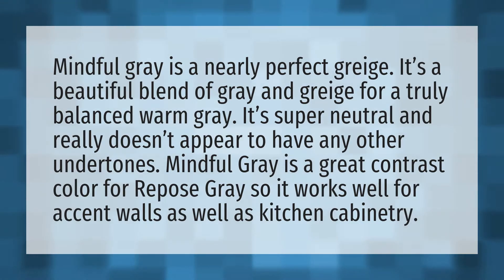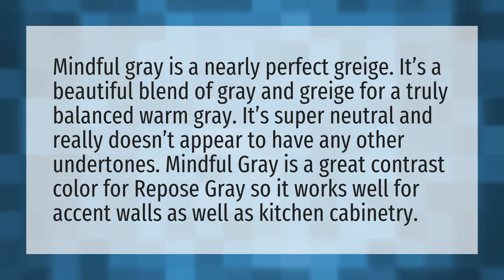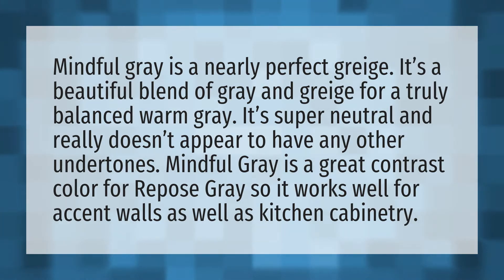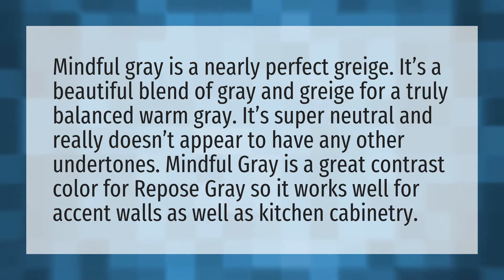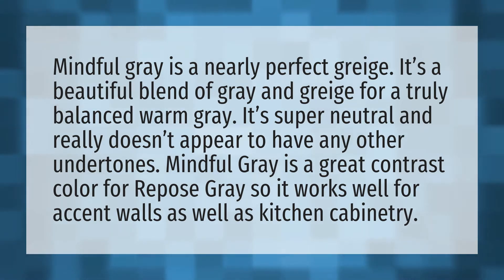Is there a warm GREY paint color?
Curtains Wall Color • Is there a warm GREY paint color?